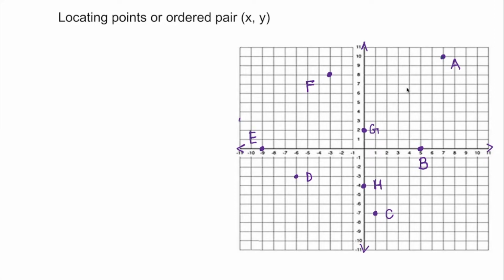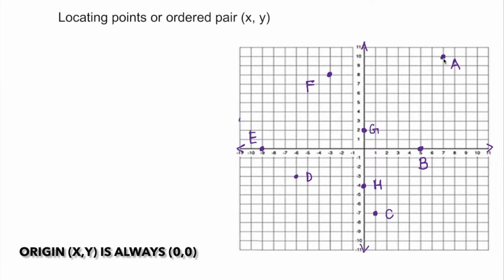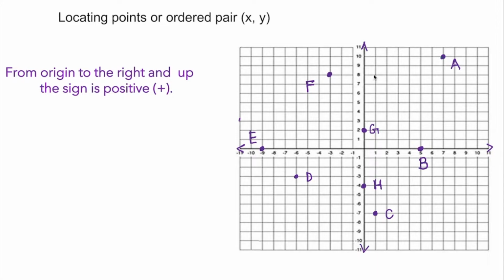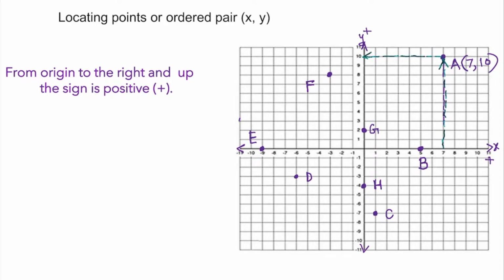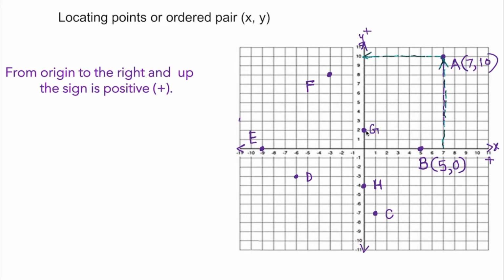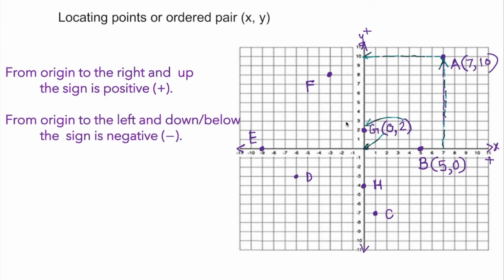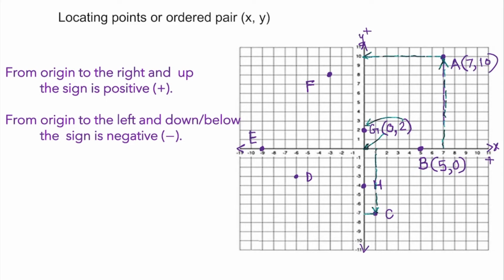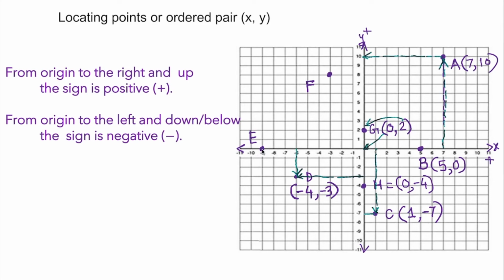Locating Points (Ordered Pairs) from a Rectangular Coordinate System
This video will guide you to extract ordered pairs from points from the graph paper